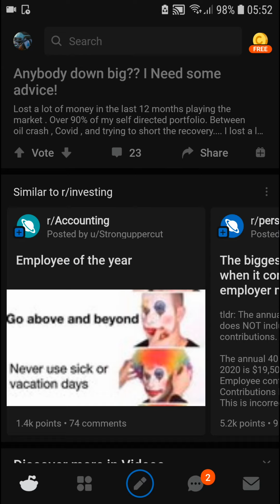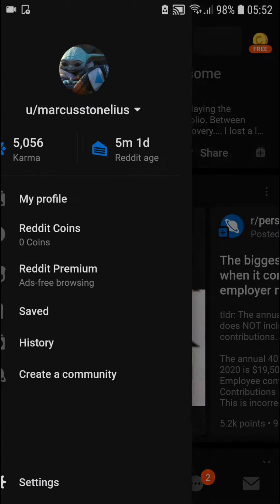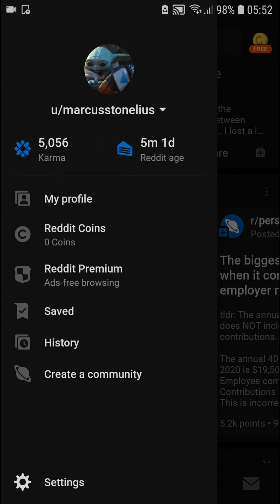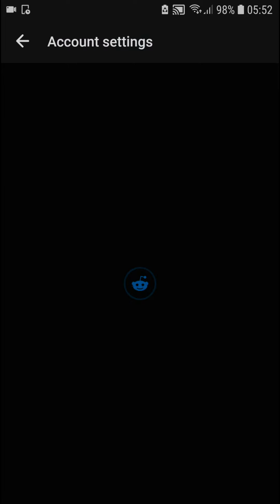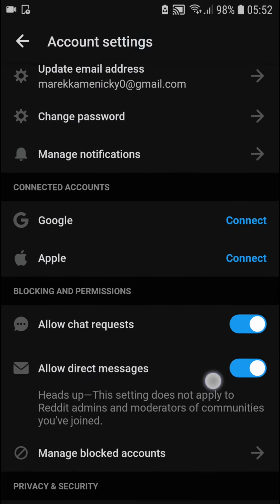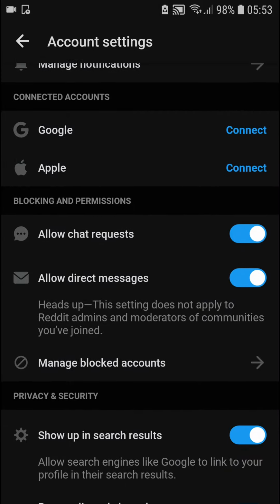How To Unblock Someone On Reddit